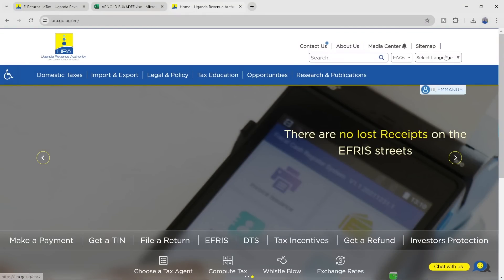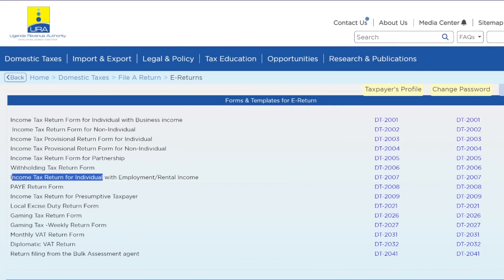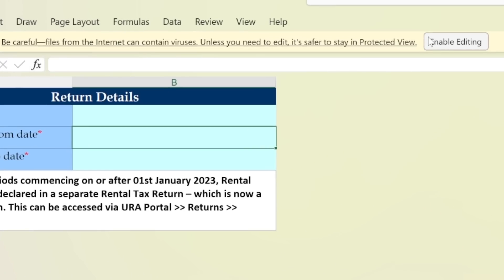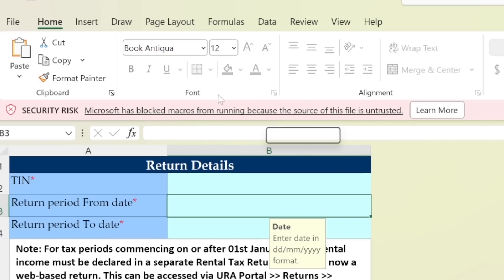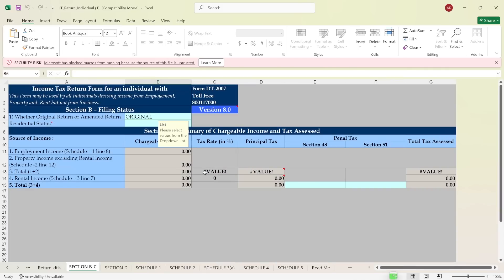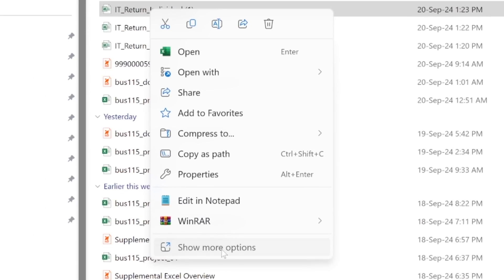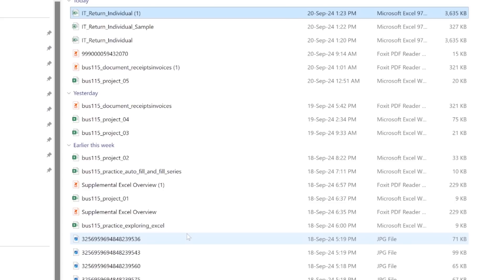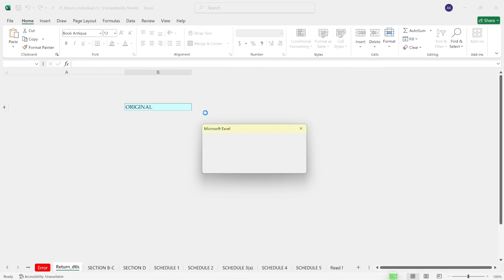Microsoft has blocked Macros from running because the source of this file is untrusted | Quick fix